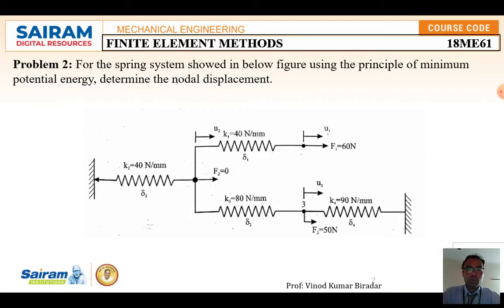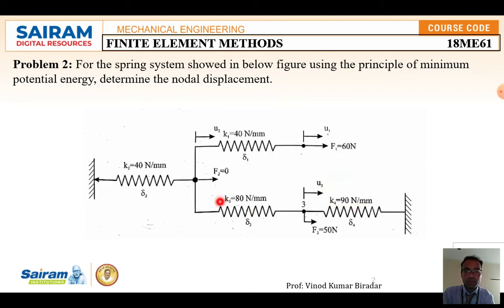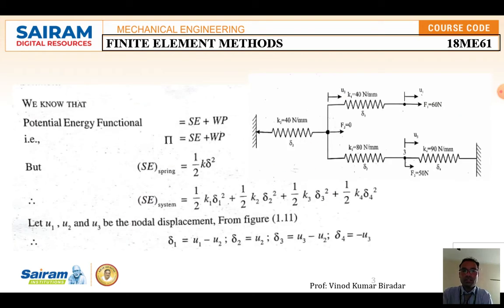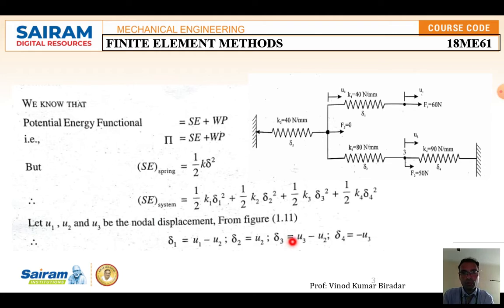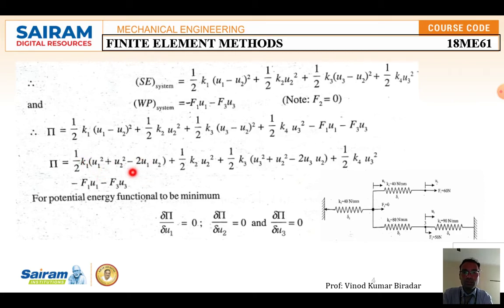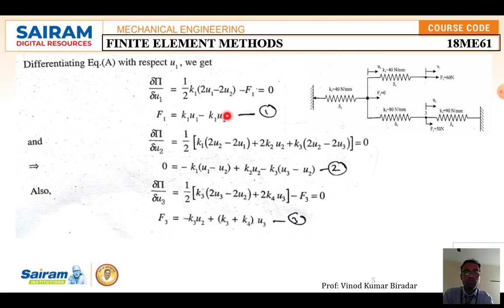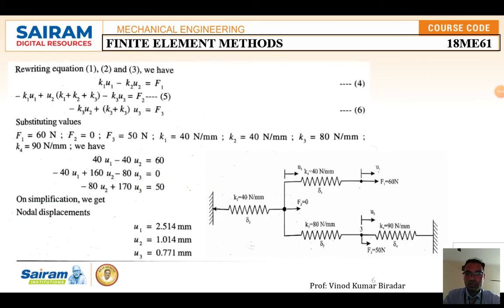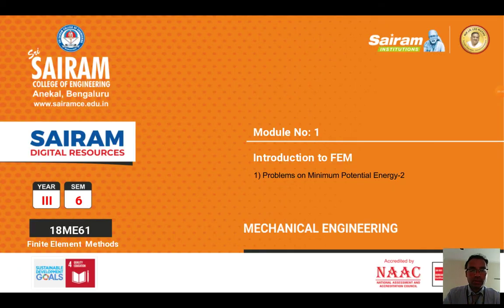Lecture Video 12_18ME61_Module 1_Problem on minimum Potential energy 2_Vinod Biradar